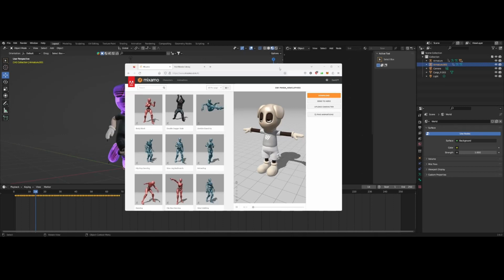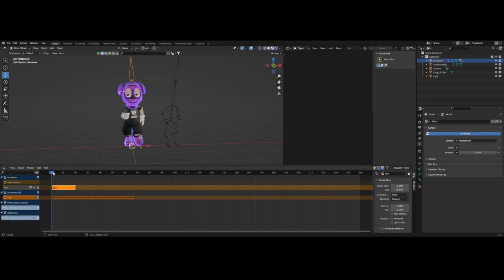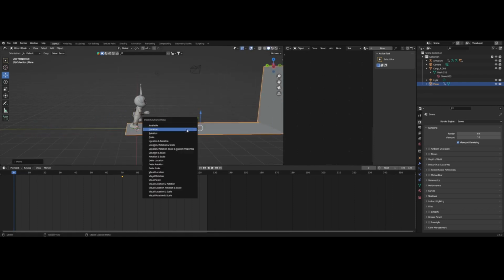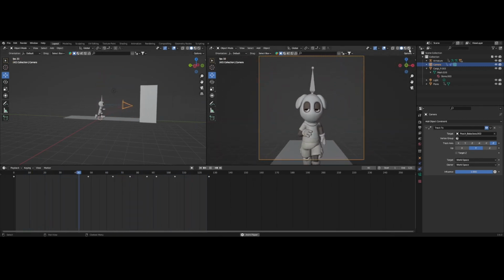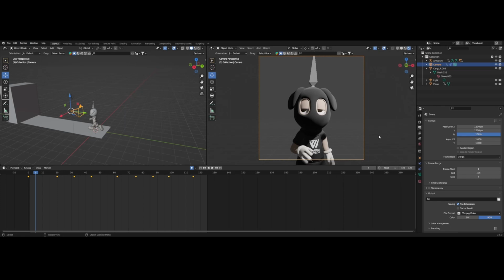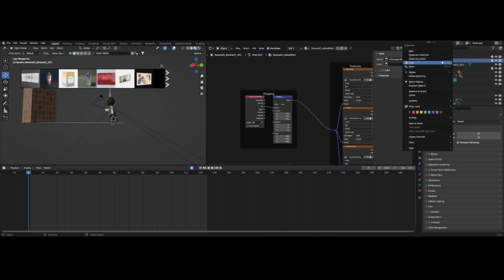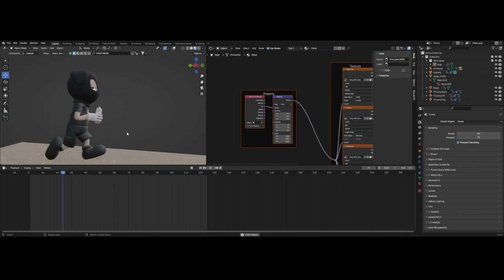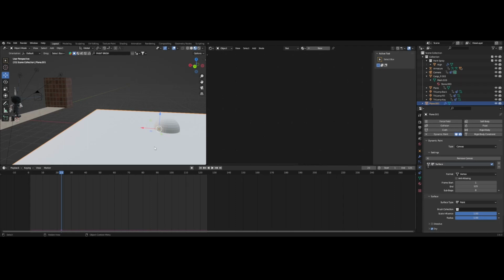a KID called BEAST Blender Ep 9 Mixamo Animations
In this session Panda will be showing us how to combine Mixamo animations to animate a KID called BEAST.